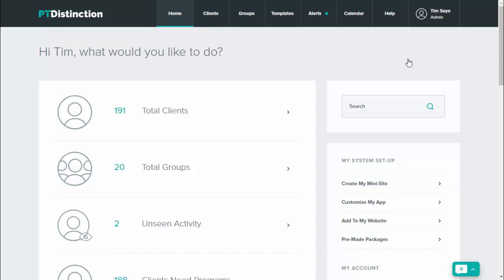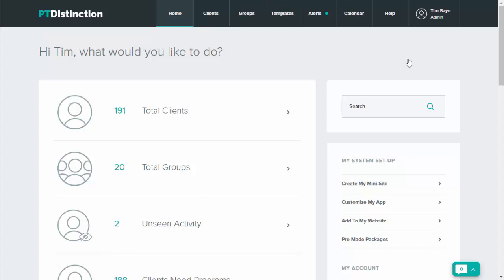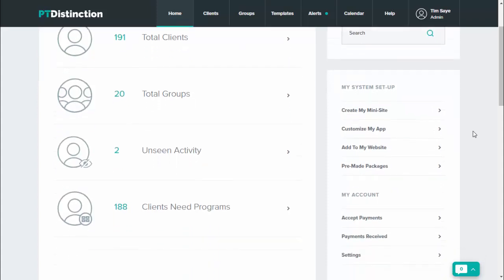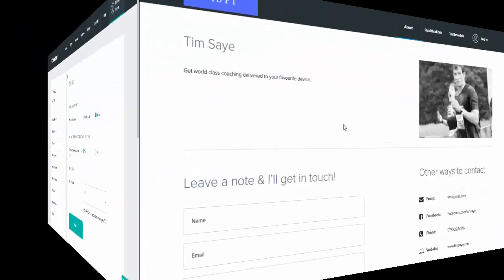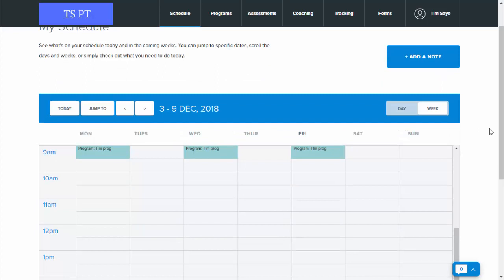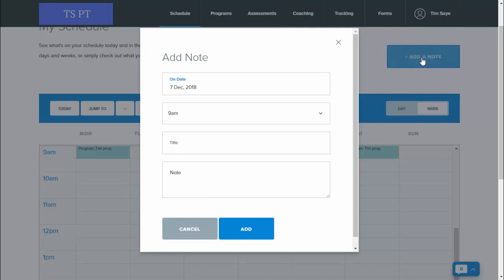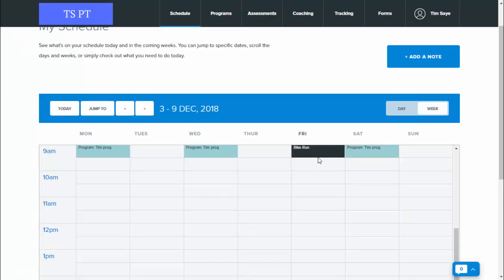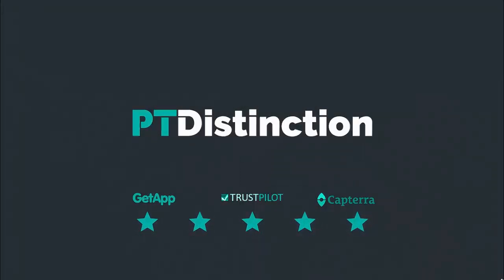Clients Adding or Moving Items in Their Schedule on PT Distinction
your clients can add anything to their schedule they wish to. So if they've done an extra bike session or an extra bit of activity, or anything like that, they can just add it into their schedule and let you know that they've done it.

You can also set it up so that client can move items in their schedule.

This videos shows you how to set it up and how clients move items in their schedule and add items to their schedule using PT Distinction.

You can get to know more about the worlds highest rated personal training software by: